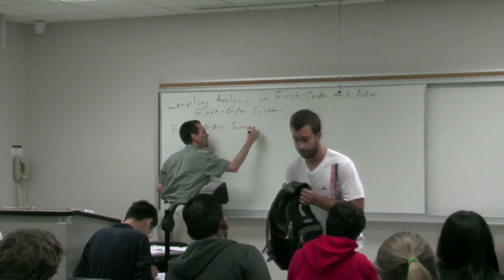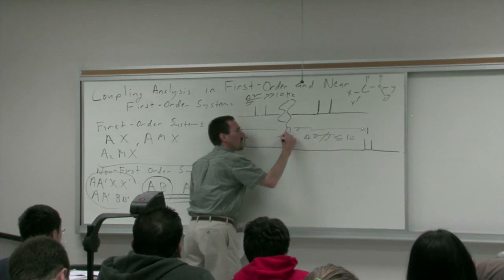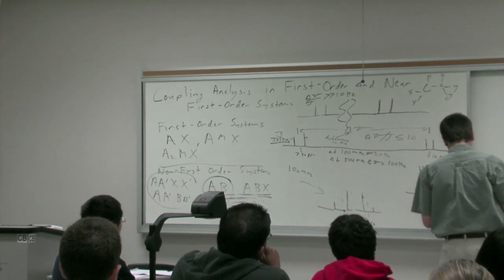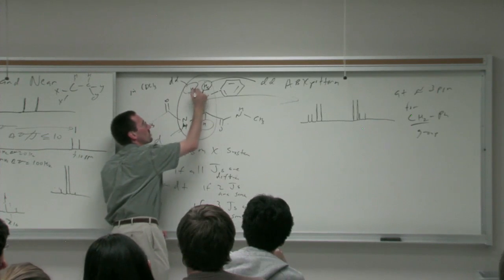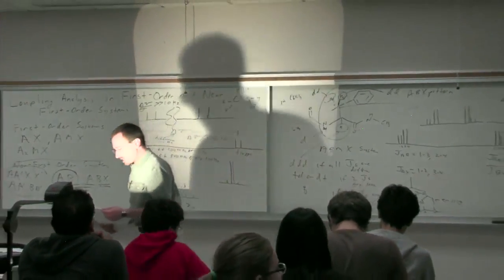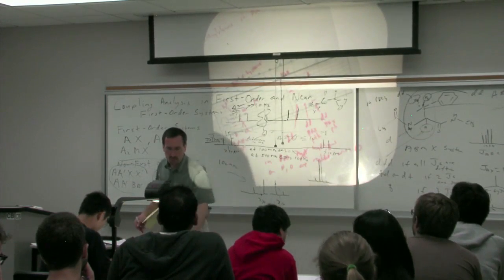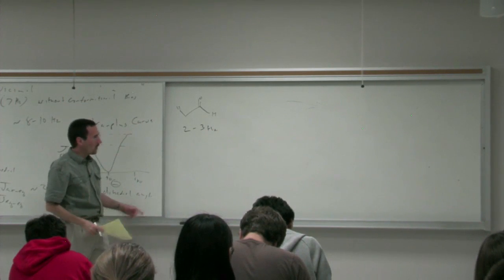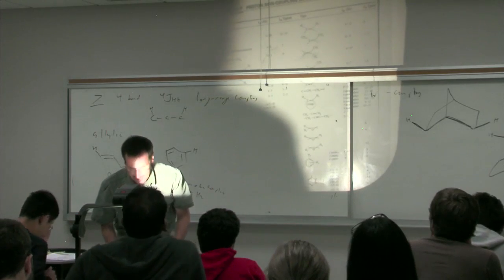Lecture 12. Coupling Analysis in First-Order and Near-First-Order Systems